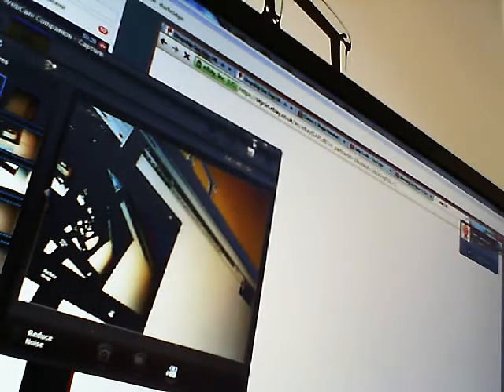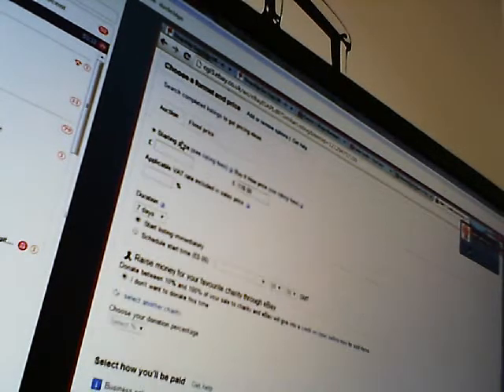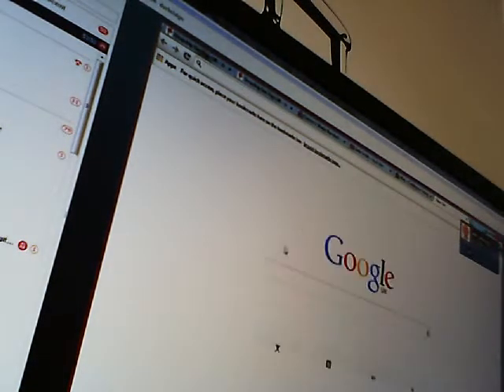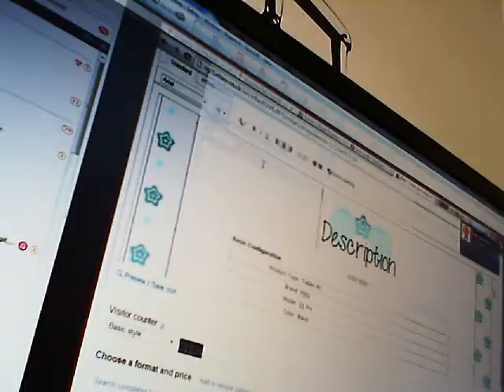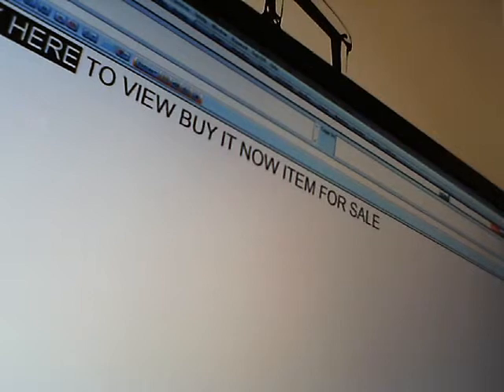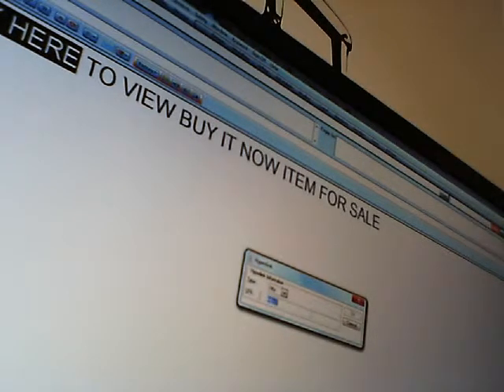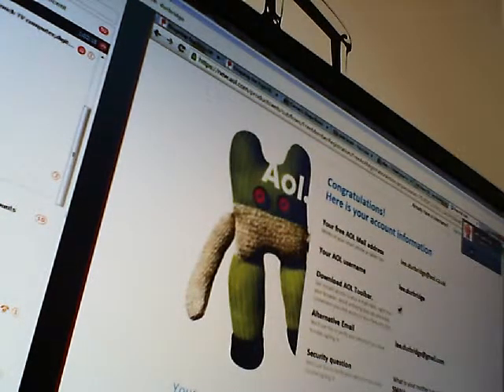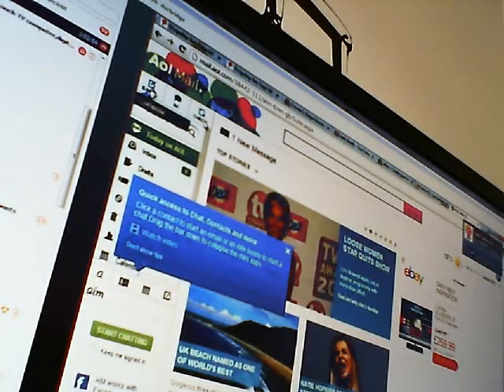Inserting Hyper Links Within Ebay.co.uk Listings